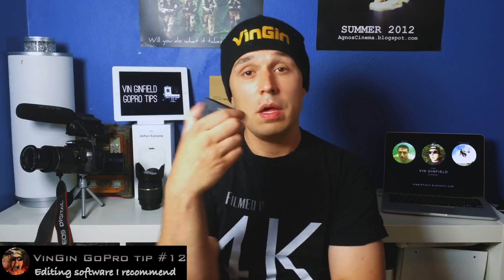GoPro Tip #12 Best editing software for GoPro clips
In this episode I talk about the absolute best video editing software for GoPro videos. Its final cut pro. And let me tell you why.
In this GoPro Tips Tutorial video I share tips and tricks for your GoPro hero. Most of these tricks will work on gopro hero 3, gopro hero 4, gopro hero 5, gopro hero 6, gopro hero karma, gopro hero session and gopro hero fusion. On this gopro review channel  I share video samples and diy tricks.

NEW EPISODE IS UPLOADED EVERY DAY / SAME TIME:
Tokyo(japan)             02.00
Sydney(Australia)     04.00
London(UK)               17.00
Stockholm(SE)          18.00